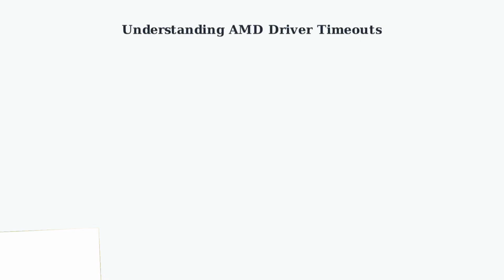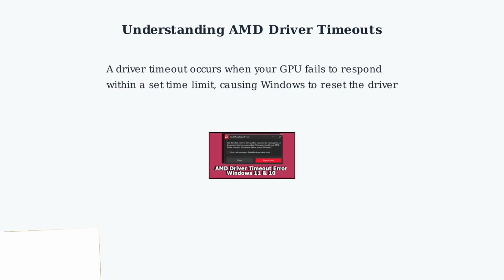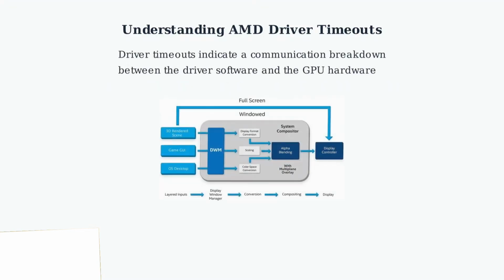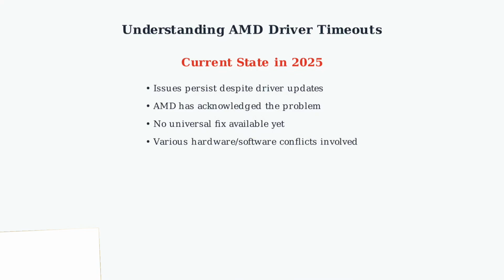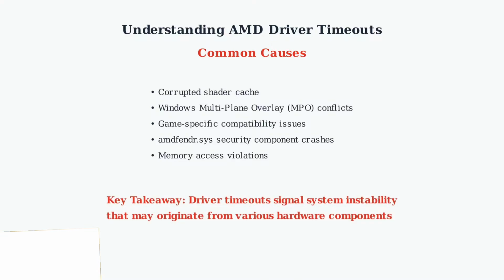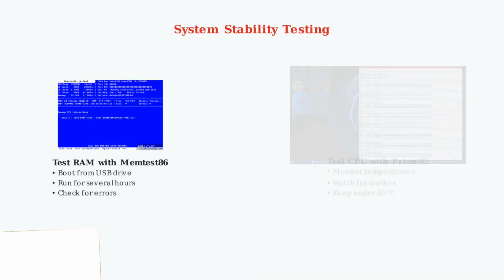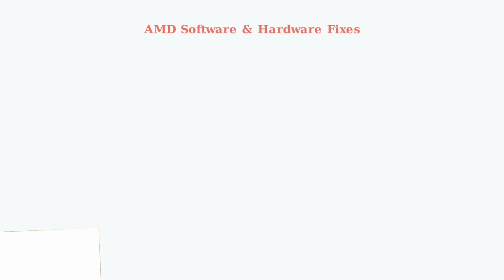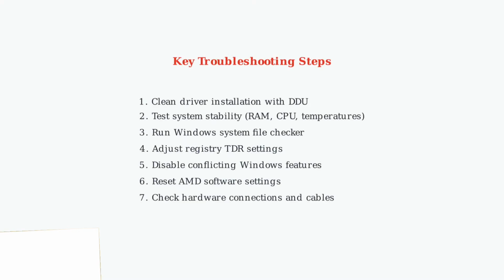How to Fix AMD Driver Timeout – Complete GPU Crash & Timeout Troubleshooting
Are you struggling with AMD driver timeouts that result in GPU crashes? This video provides a complete guide to troubleshooting these frustrating issues. We will explore various causes of driver timeouts and offer practical solutions to help you fix them. Whether you're a casual user or a hardcore gamer, our step-by-step instructions will empower you to tackle these problems head-on. Join us as we navigate through driver updates, system configurations, and more to ensure your graphics card operates smoothly. Say goodbye to crashes and hello to seamless performance!